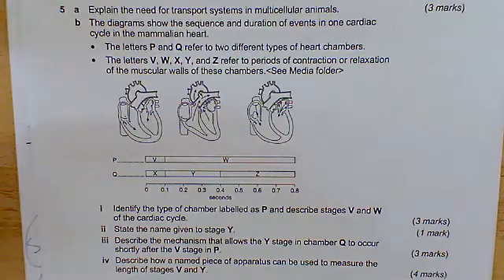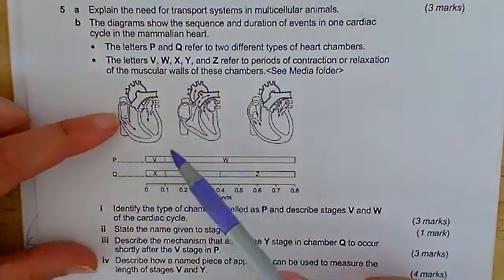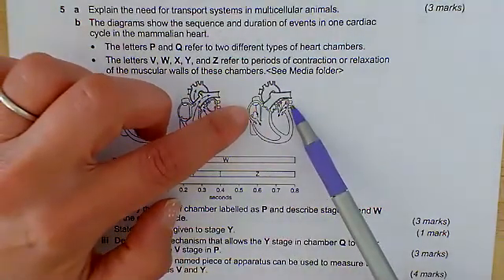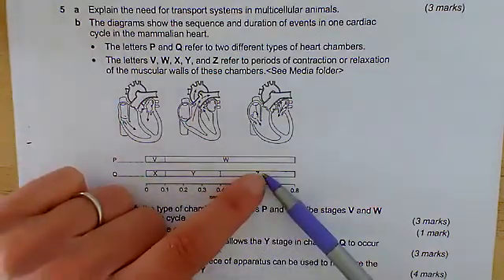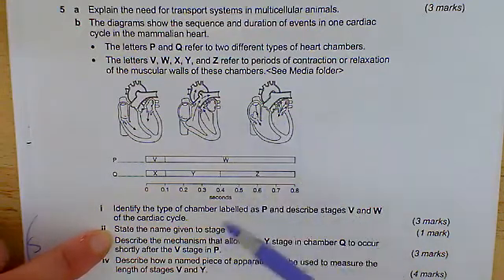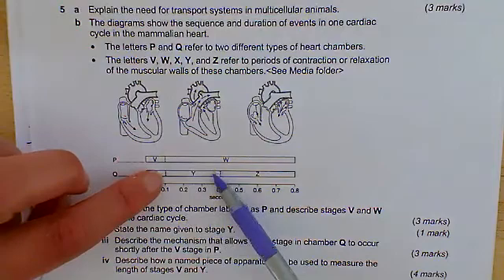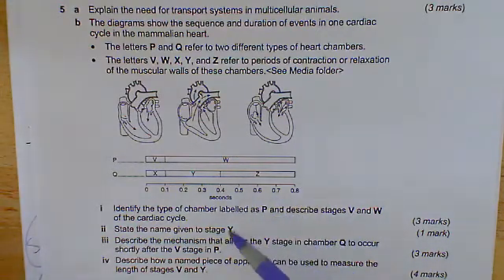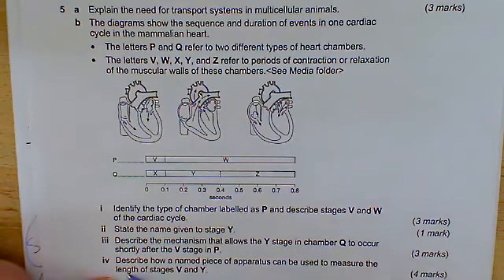Transport in animals exam question